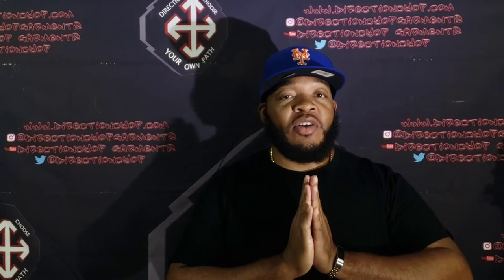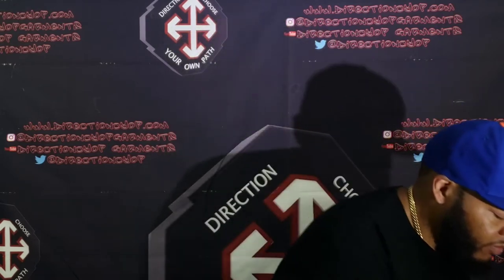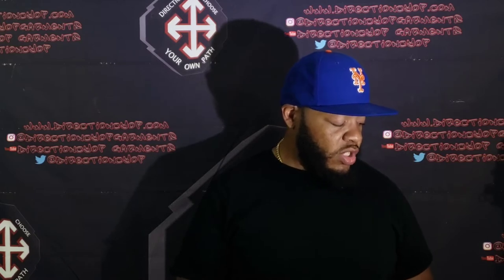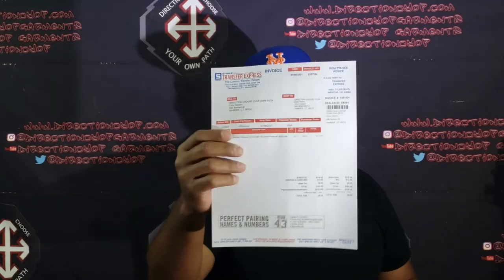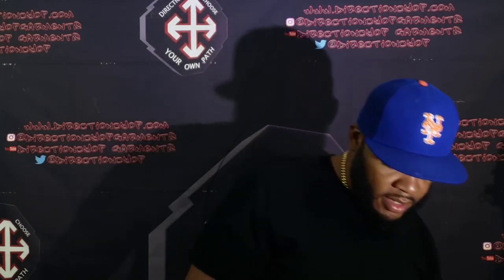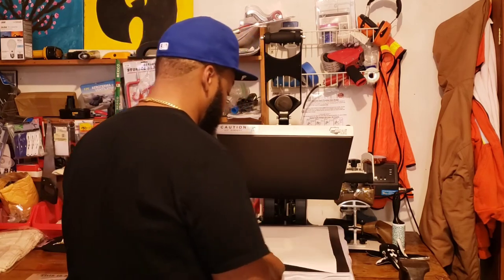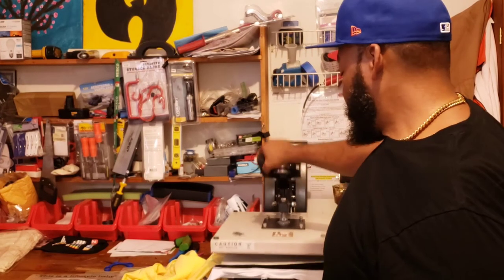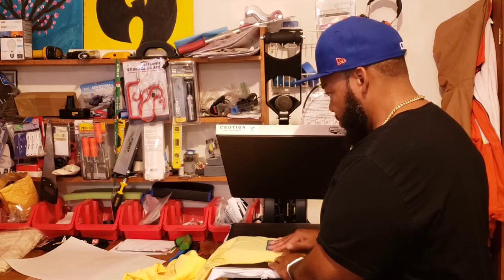Transfer Express full color transfer application and review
For my new Summer T-shirt designs I chose to use Stahls Transfer Express. I went with  the full color Ultra soft gang sheet option. This is my Stahls Transfer Express full color transfer review.